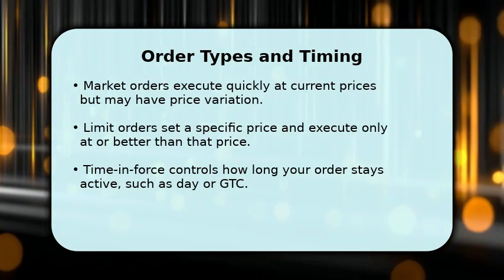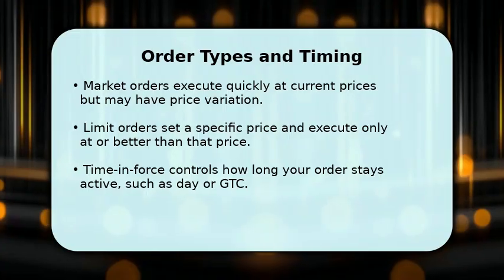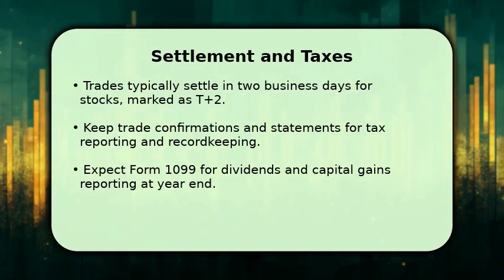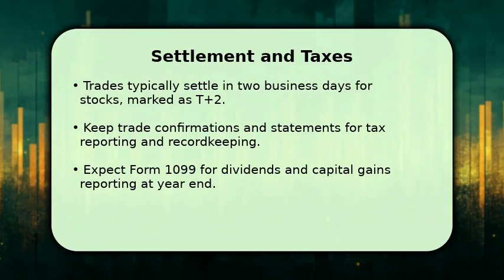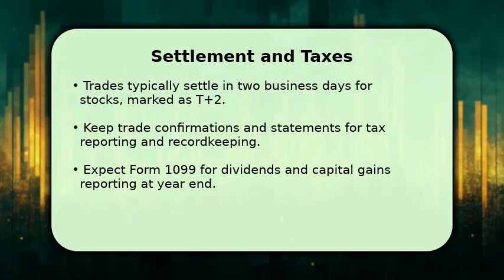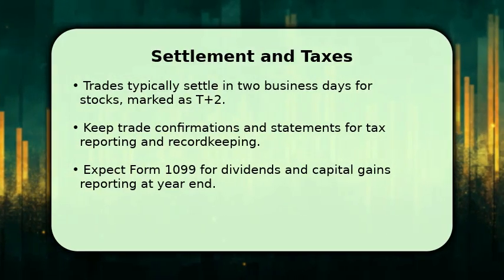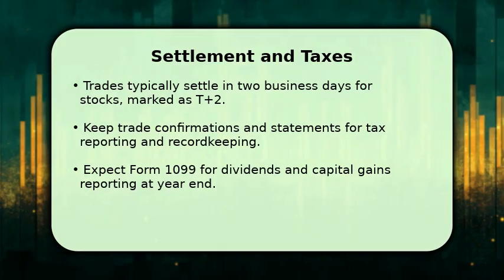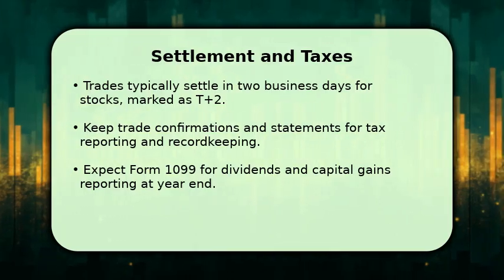How To Sell Stock On Fidelity NetBenefits - Full Guide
How To Sell Stock On Fidelity NetBenefits - Full Guide | 🔒 Surfshark VPN Deal — Stay private and secure. $1.99/mo + 3 Months Free ▸

Are you looking to sell stock on Fidelity NetBenefits? In this comprehensive guide, we'll walk you through the step-by-step process of selling your stocks online. From creating a brokerage account to executing a trade, we'll cover everything you need to know. Whether you're a seasoned investor or just starting out, this video will provide you with the knowledge and confidence to make informed investment decisions.

sell stock on fidelity netbenefits, how to sell stocks online, fidelity netbenefits trading guide, selling stocks for beginners, online brokerage accounts, executing trades on fidelity, investment strategies for beginners, stock market investing 101, fidelity netbenefits customer support, selling stock on fidelity mobile app